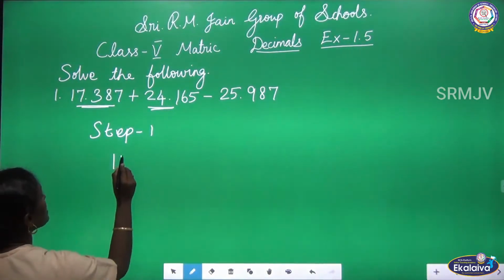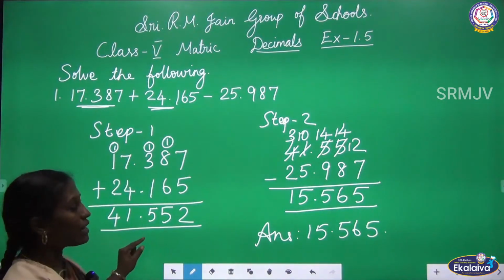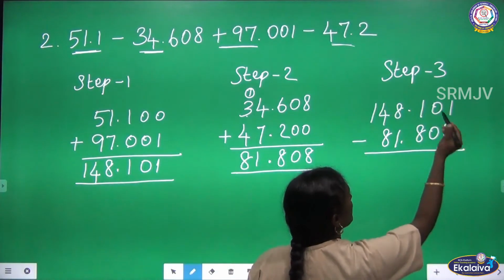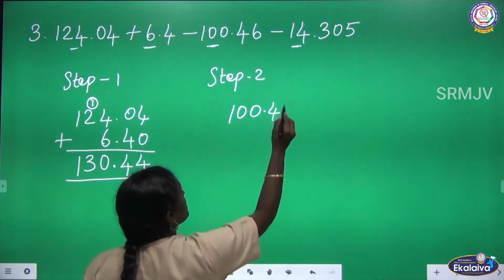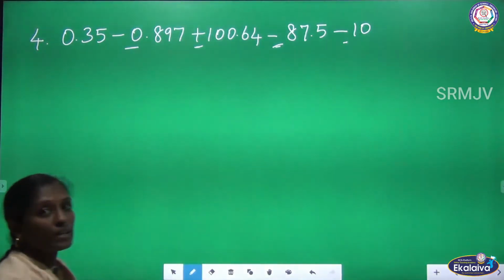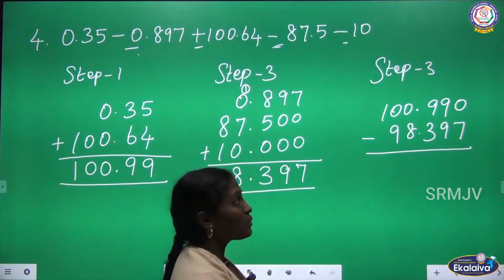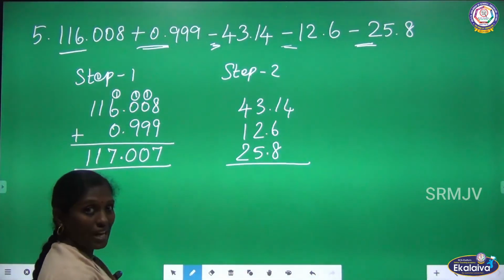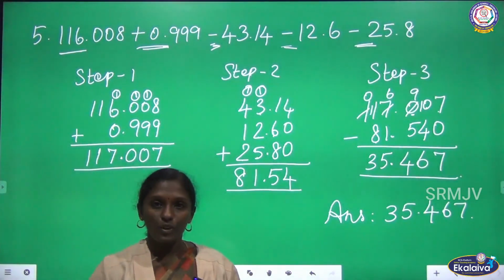Matriculation - Class - V - Maths -Decimals- Ex . 1 .5